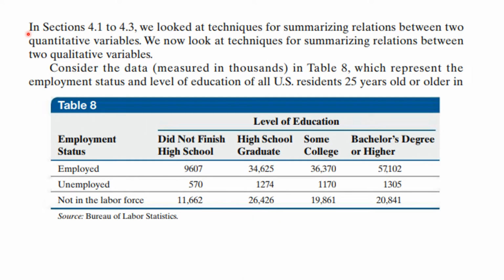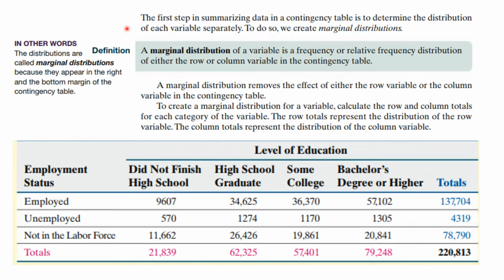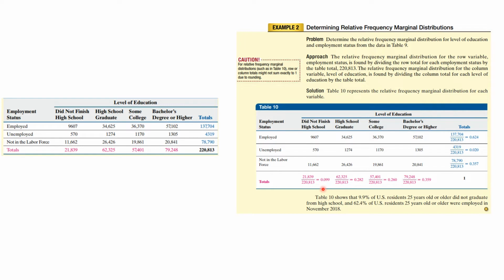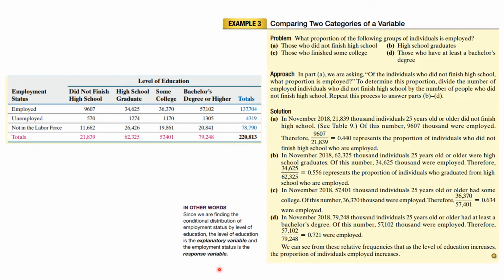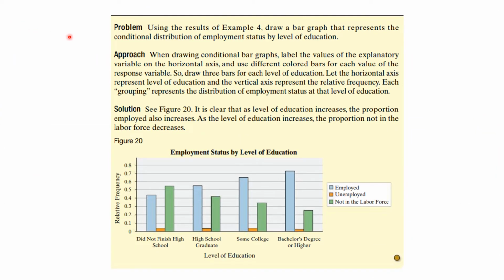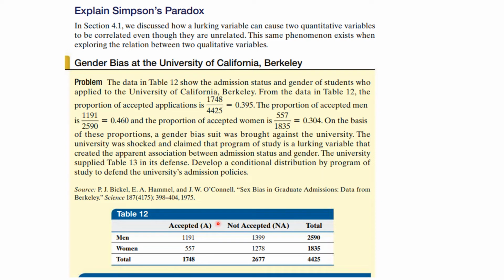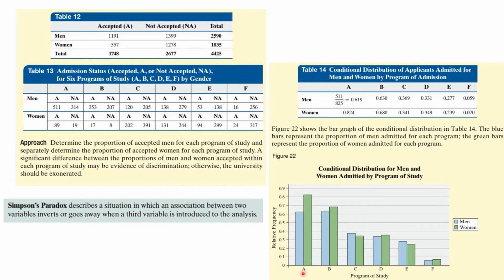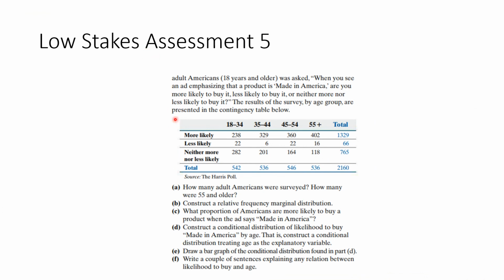Contingency Tables and Association